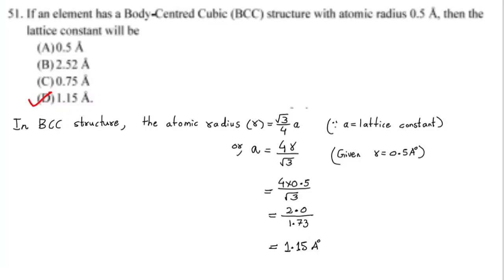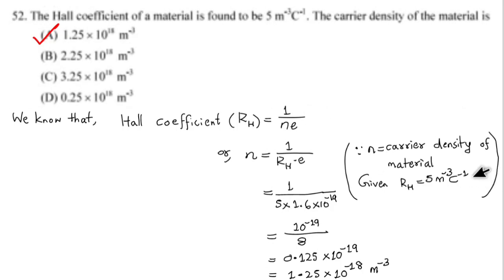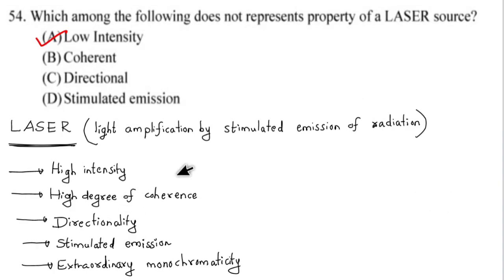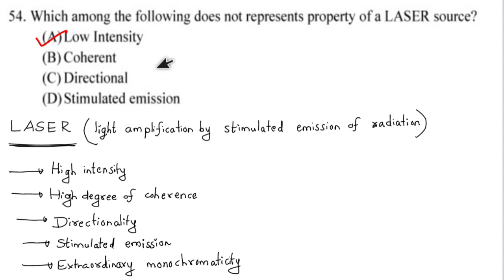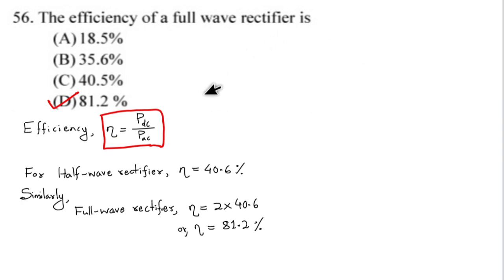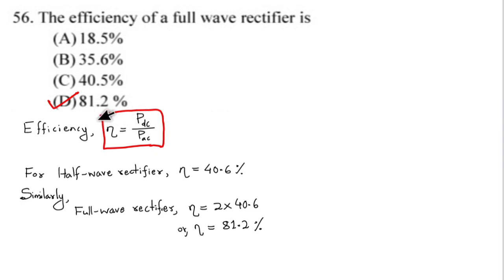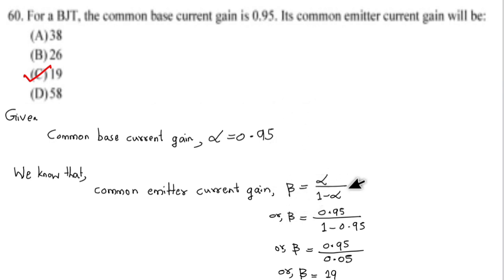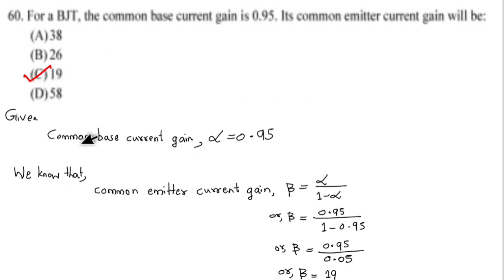Solution of CPET PHYSICS PYQ 2022 (Question no. 51 to 60)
In this video we studied about the concept of solution of CPET PHYSICS PYQ 2022 (Question no. 51 to 60).